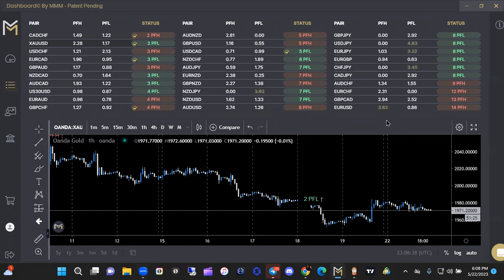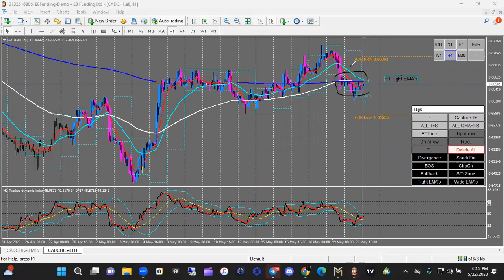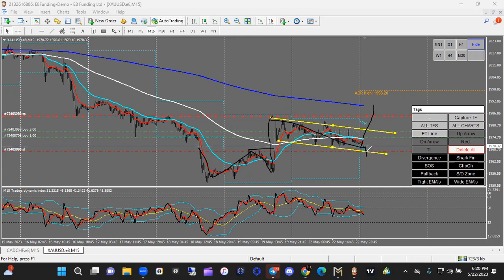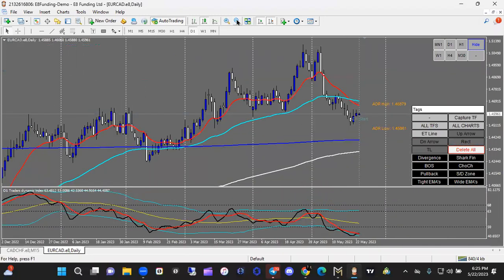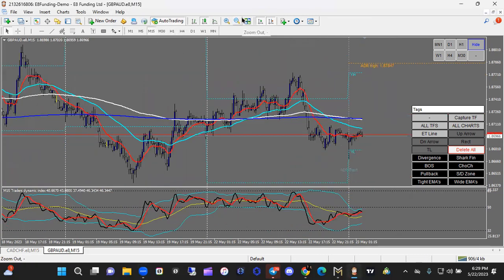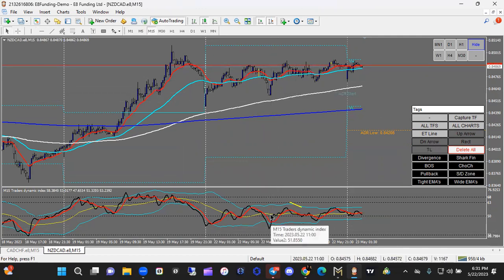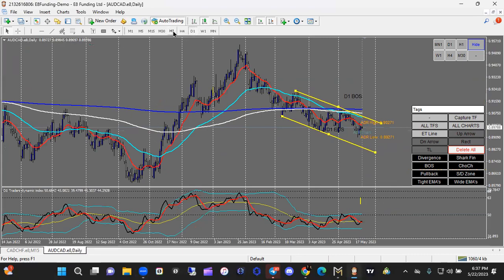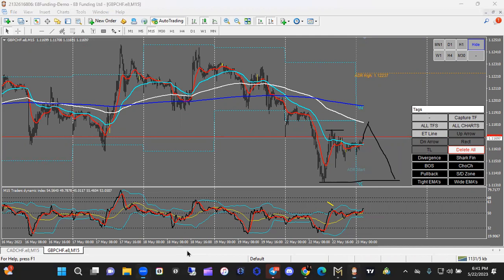AlignedFx Dashboard Chart Analysis 5-22-23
Join our free discord for access to our chart analysis (once a week) and 1-2 days of solid peak formations that can deliver solid results